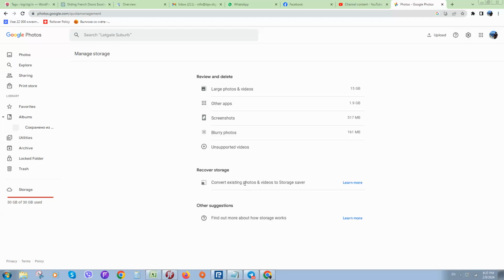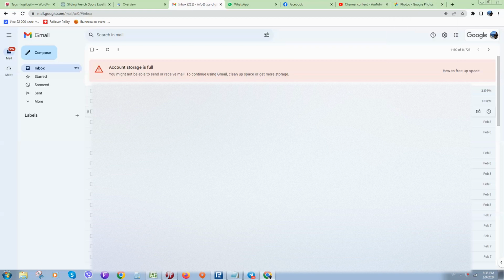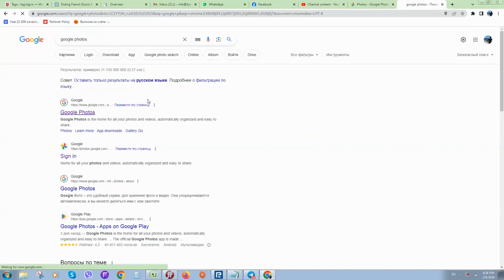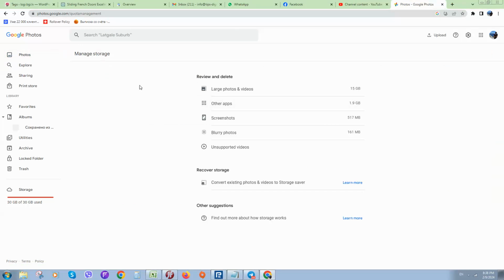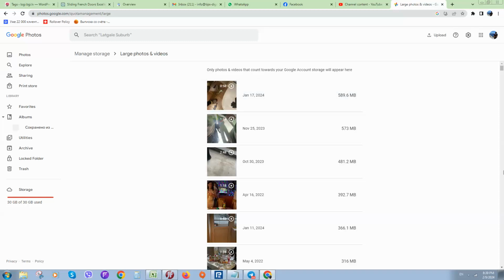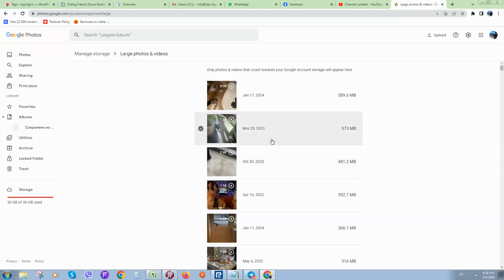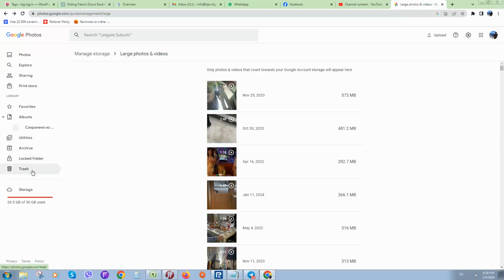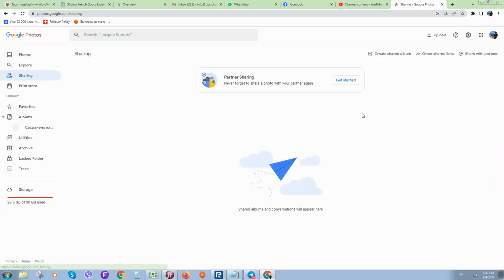Quick Fix: Gmail Account Storage Full? Here's What You Need to Do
🚀 Best WordPress Hosting In this tutorial, we guide you through the steps to resolve the common issue of running out of storage space in your Gmail account. Learn how to efficiently manage your inbox, delete unnecessary emails and attachments, and utilize Google's storage management tools to free up space and keep your Gmail account organized. Don't let a full inbox slow you down - follow these simple steps to optimize your Gmail storage and ensure smooth communication flow.